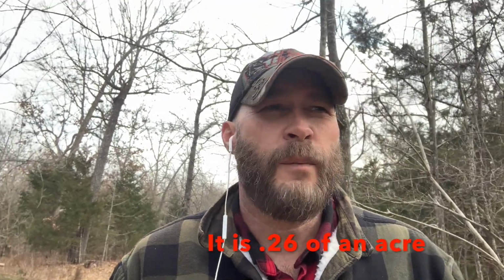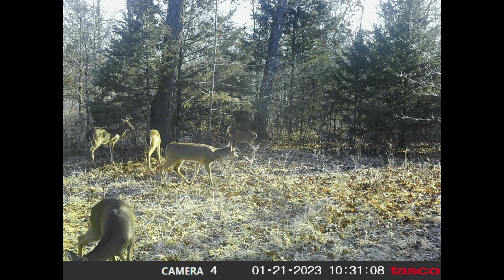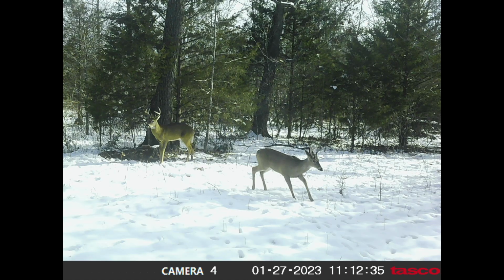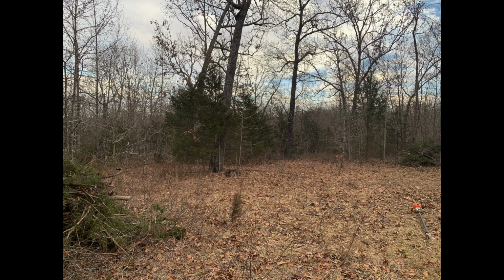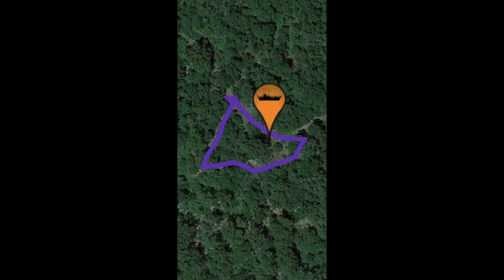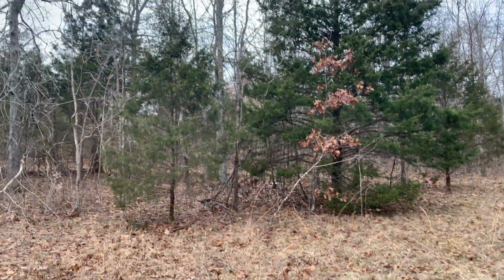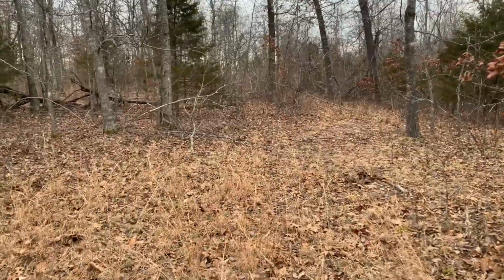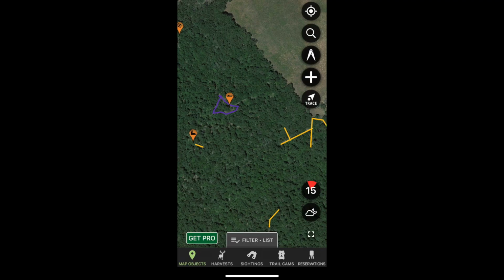Work Day #2 New Plot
Day 2 working in the new plot and getting more clearing and planning done. I will be working on developing this plot as best I can before 2023-24 season with plans to improve each year. Follow along as I start this plot from scratch with my bare hands and some basic tools.